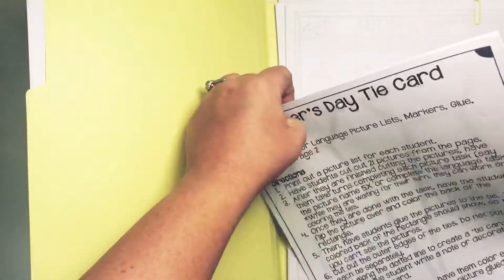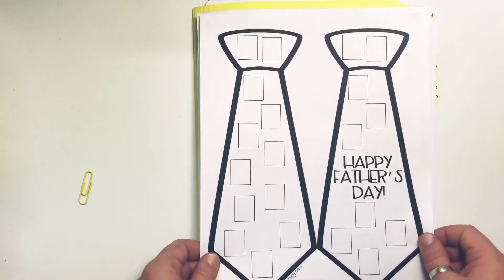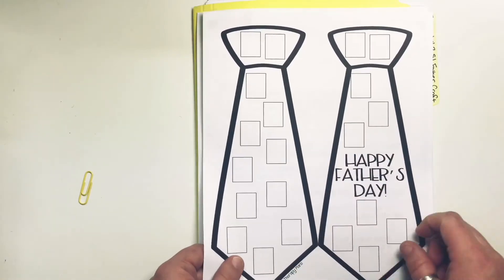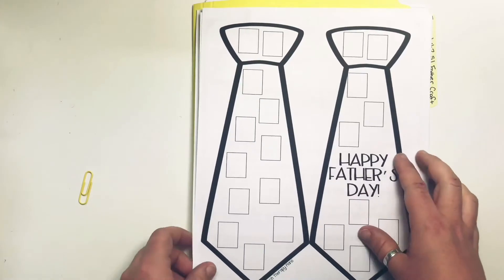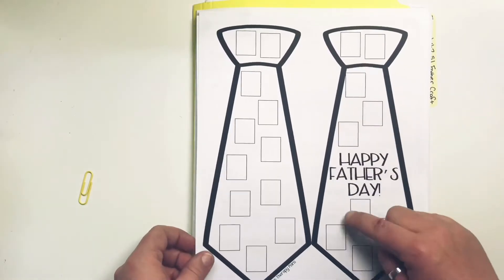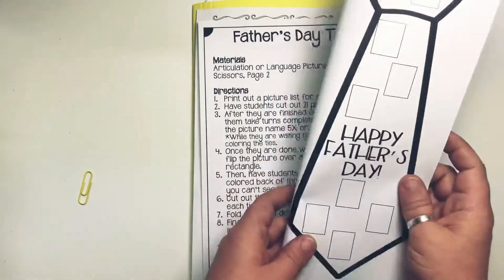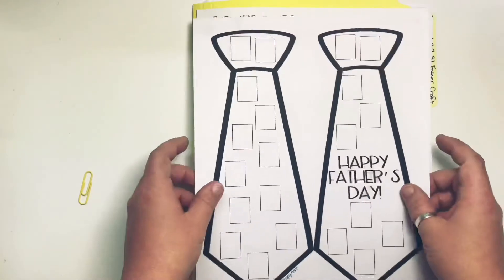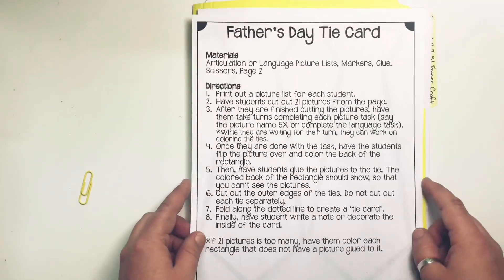June Wk2 S1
members.